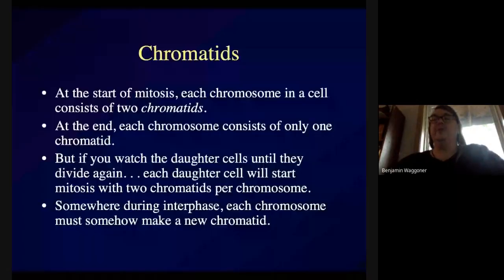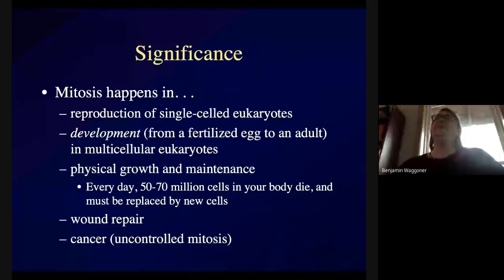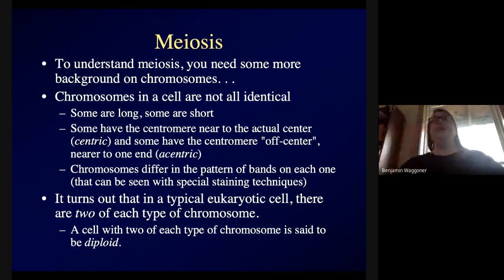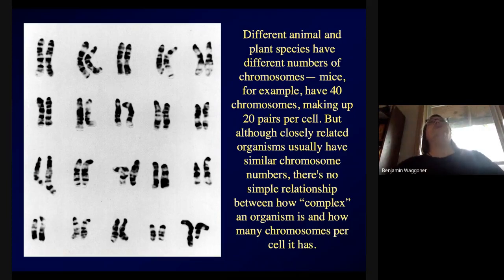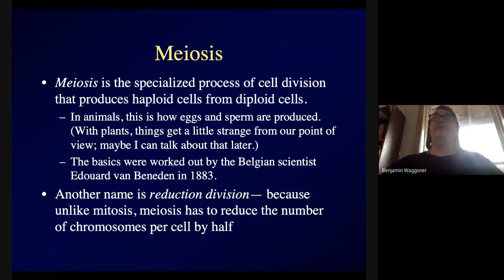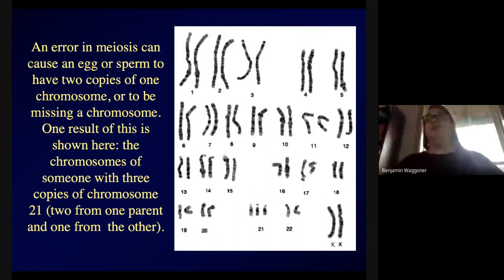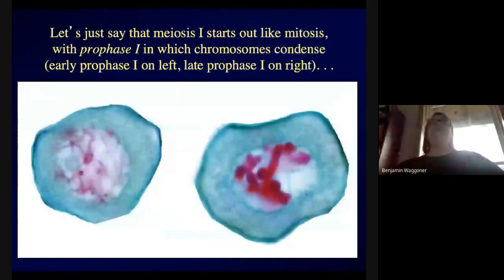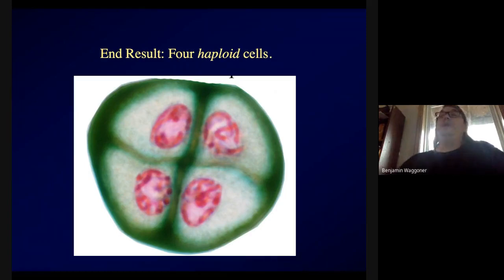BIOL 1400, Lecture 7, part 3, July 22, 2020